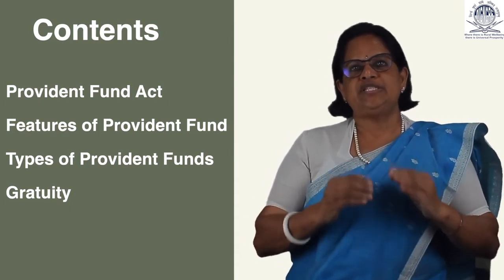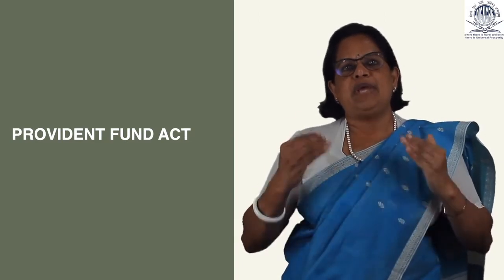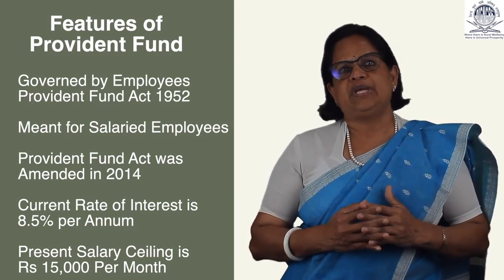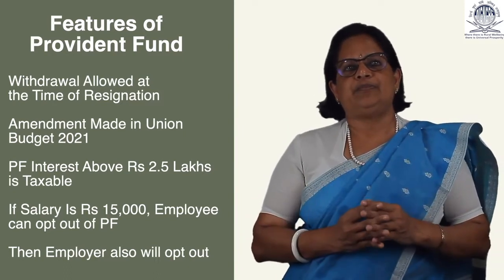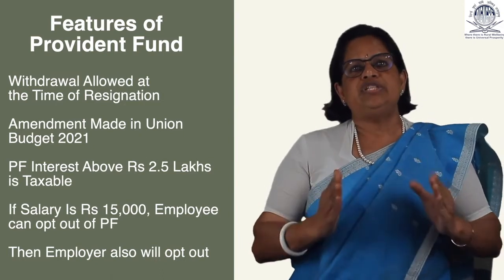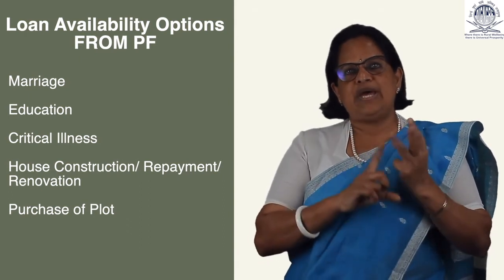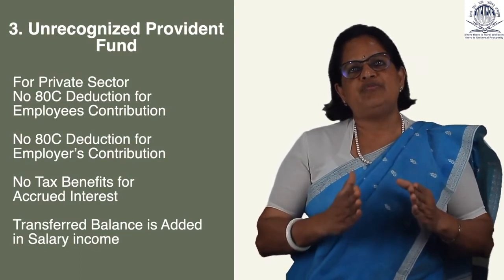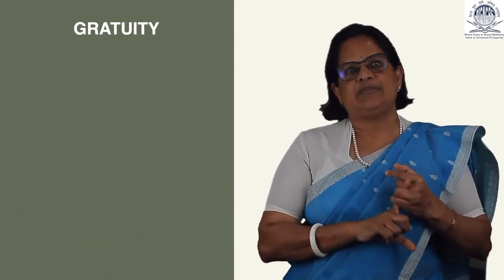BBA RM – Business Law – C2 –L3